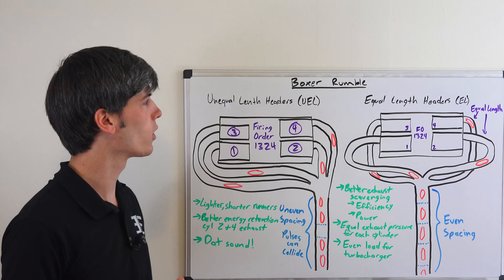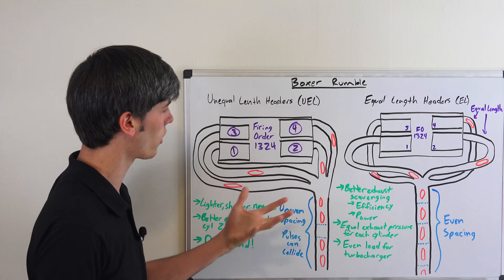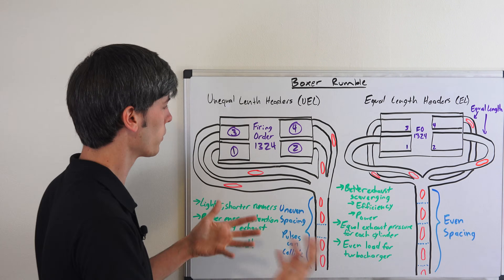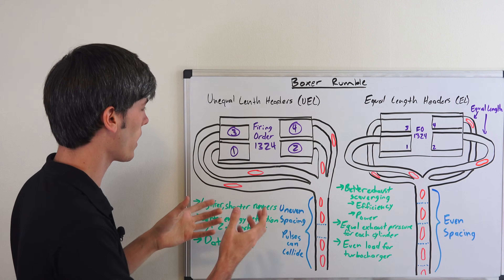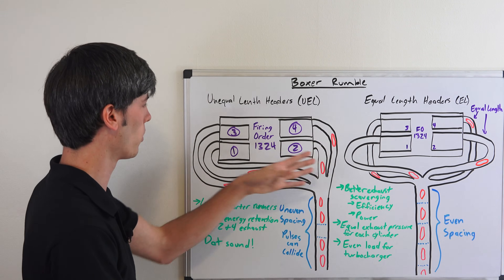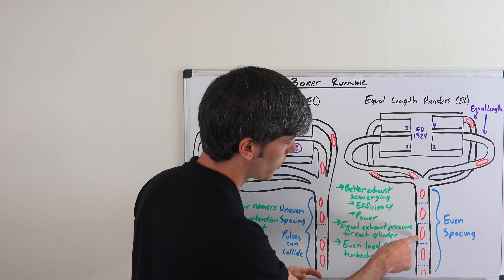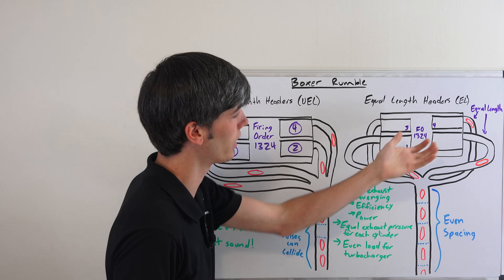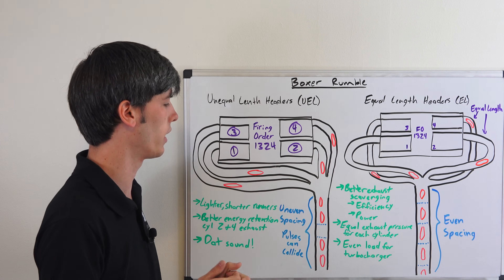Subaru Boxer Rumble - Exhaust Explained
What gives the Subaru WRX STI its iconic boxer exhaust rumble? What's the difference between equal length headers and unequal length headers? What are the advantages of equal length headers? The reason the WRX STI sounds so unique is due to the unequal length headers. The exhaust pulses do not line up evenly before entering a single exhaust pipe to exit to the rear. The uneven exhaust pulses result in a fluttering sound rather than a smooth even exhaust note which is characteristic of equal length exhaust headers. This is very similar to crossplane crankshaft V8's versus flatplane crankshaft V8's, where flatplanes have a much smoother tone.